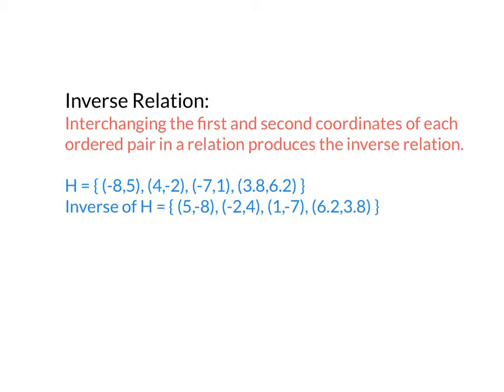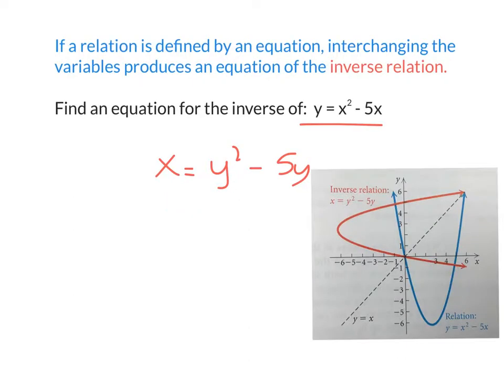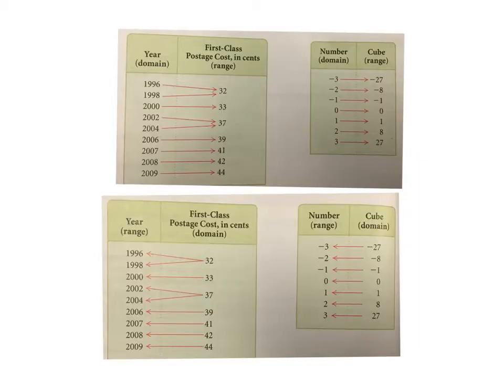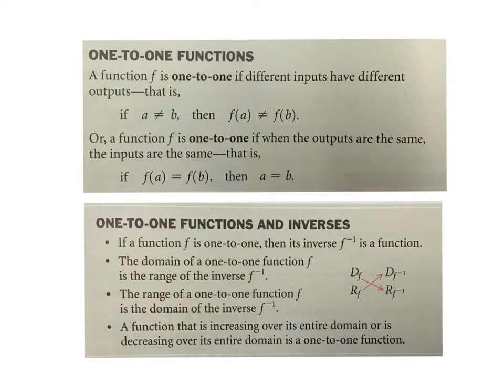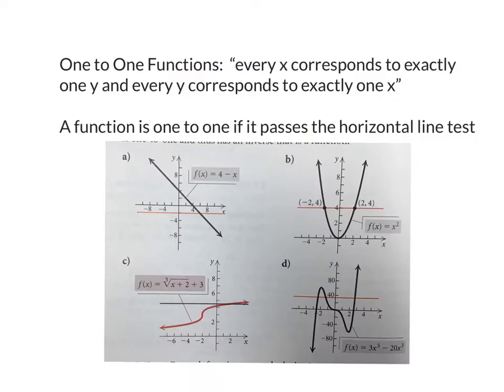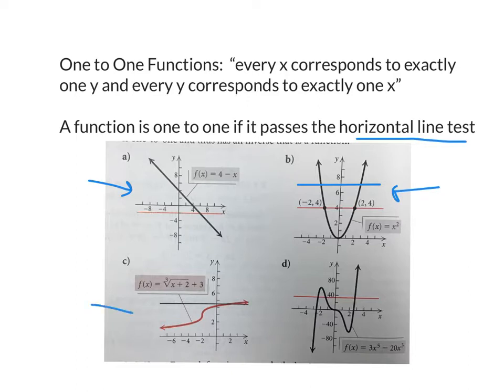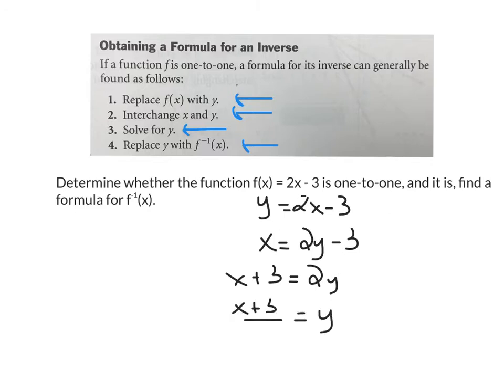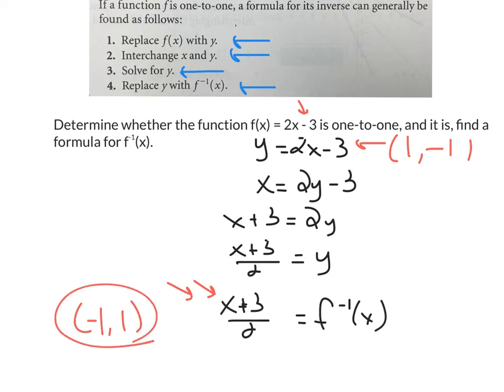Adv Alg 5.1a